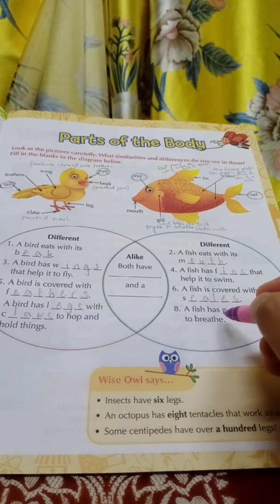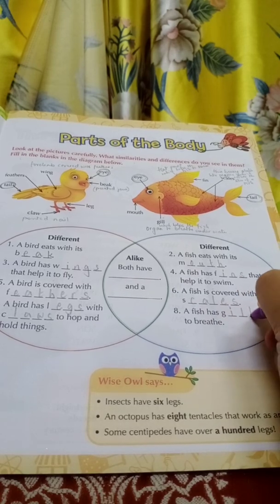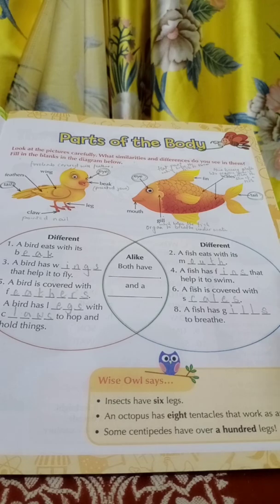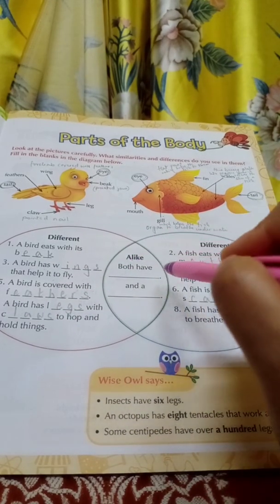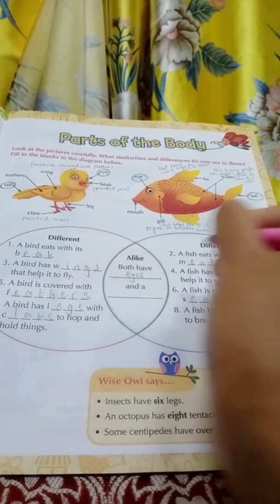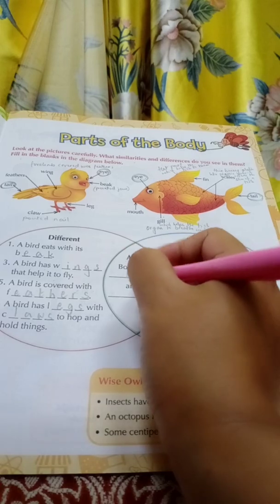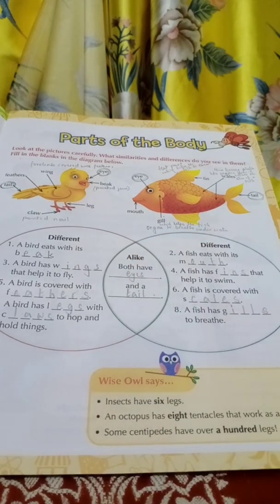Parts of a bird and fish (gk)